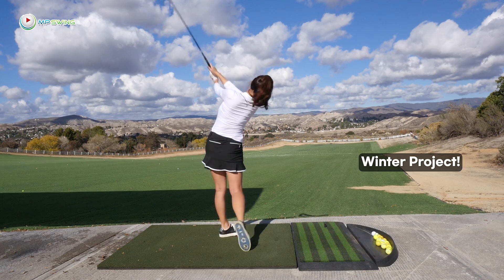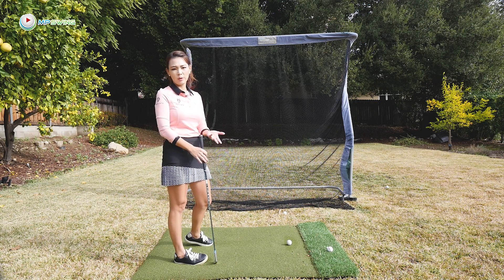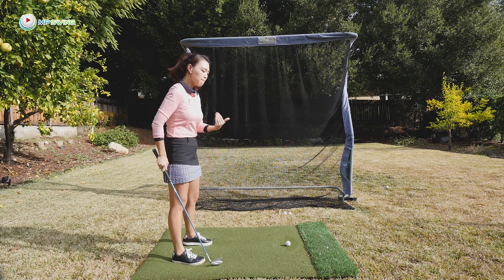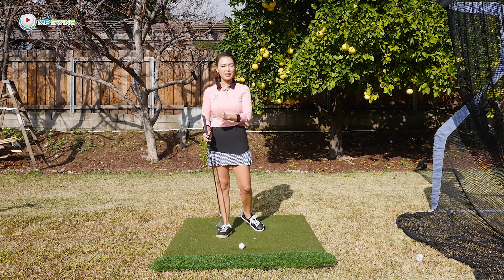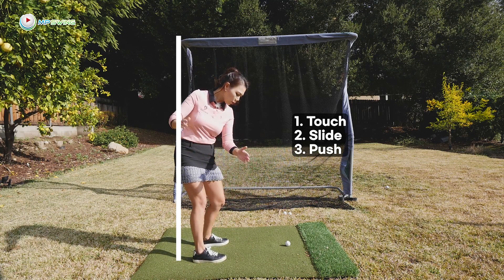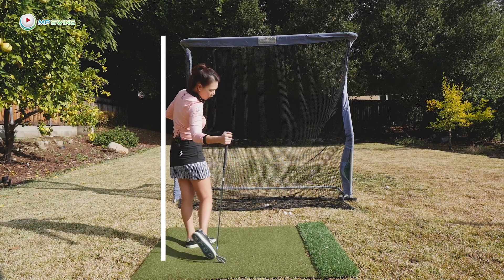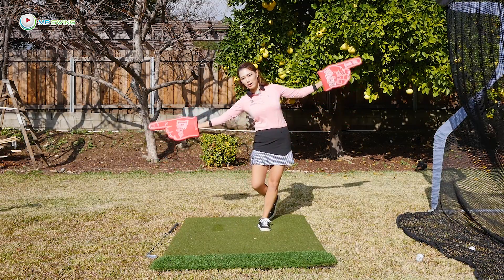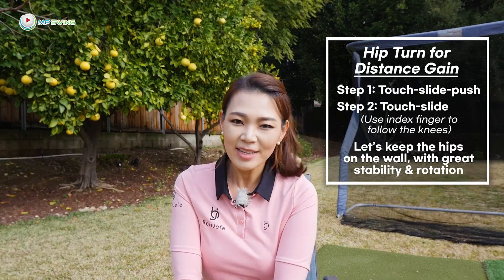These 2 Moves Are KILLING Your Club Head Speed! | Aimeefied 7 Iron Series (Ep. 8)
(한국어 버전 ➫ To create fast club head speed, I’m going to aimeefy your hip turn in detail. Best scenario is if you understand how to turn the hips, and then have a full control of the movement, not only will you have a beautiful golf swing, but a powerful one as well!

▶️ WINTER GOLF PROJECT can be found here! ➫

❓Got golf questions?